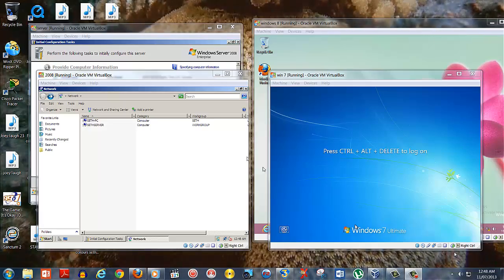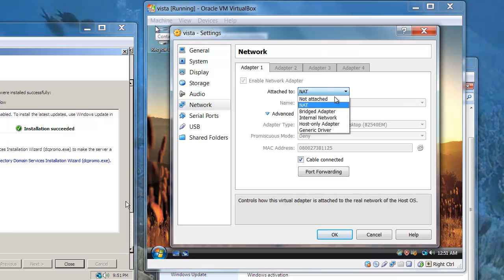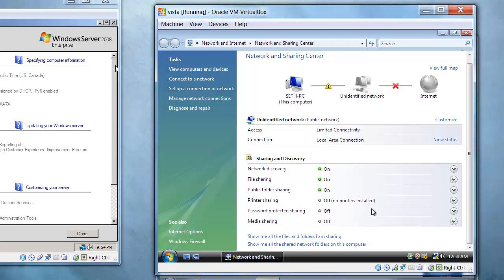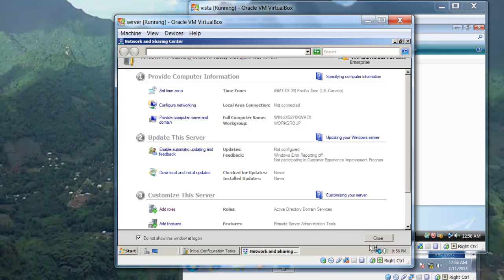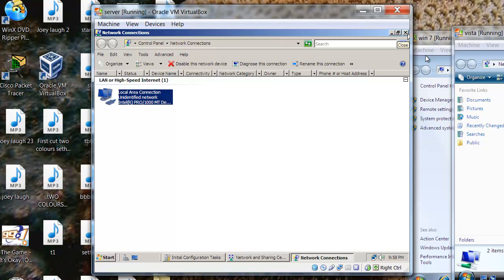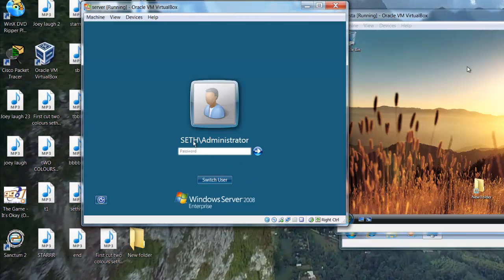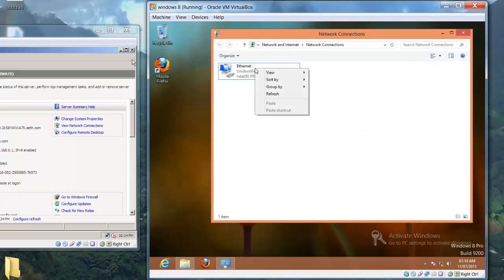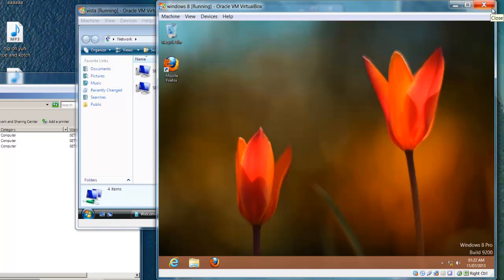Setting up a domaain